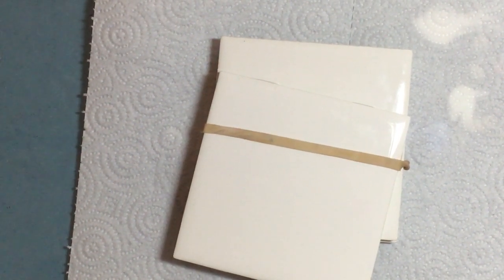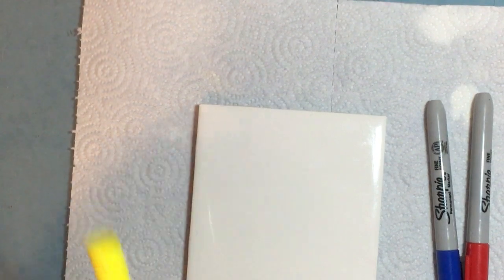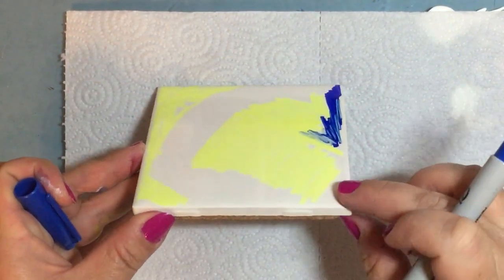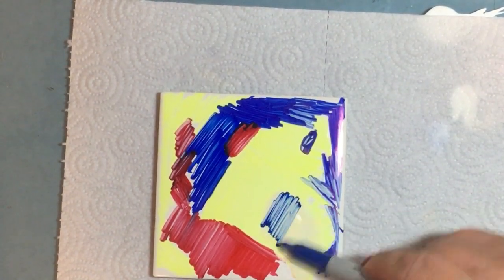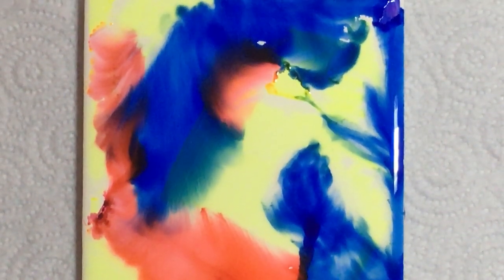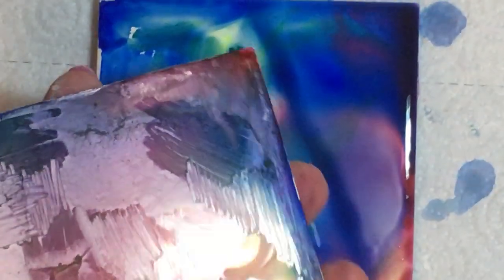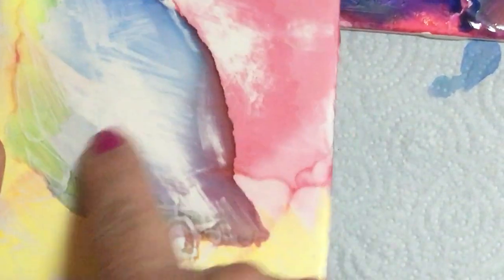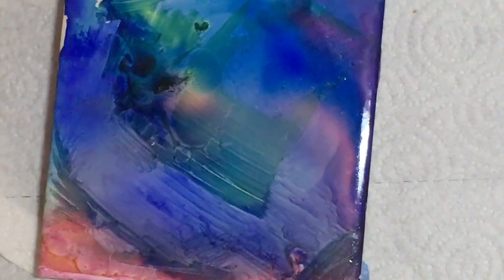Painting Ceramic Tile Coasters with Sharpies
Using Sharpies as an alternative to alcohol inks to paint on top of ceramic tiles.